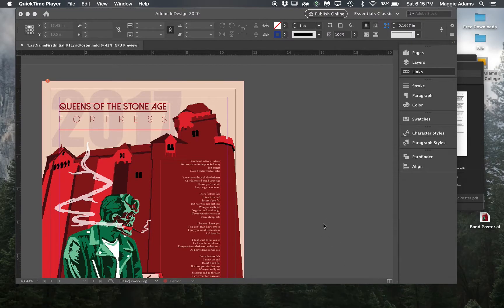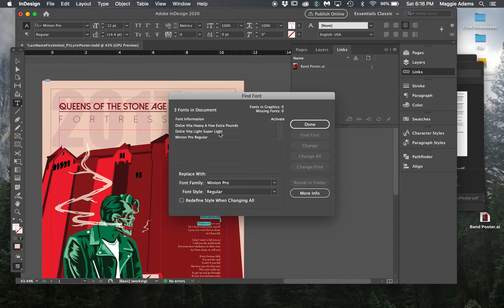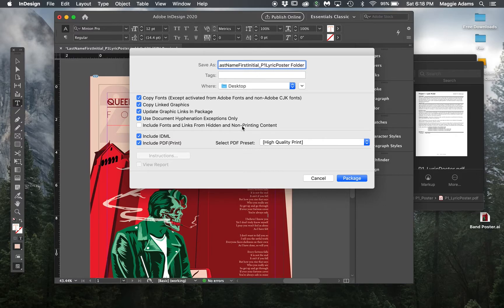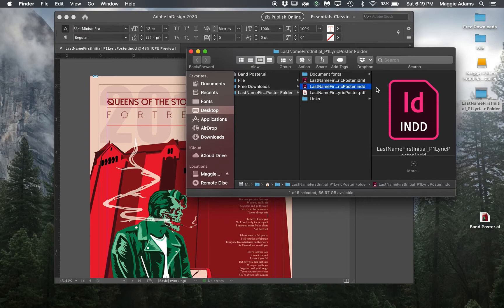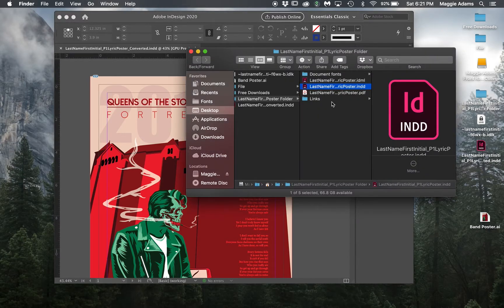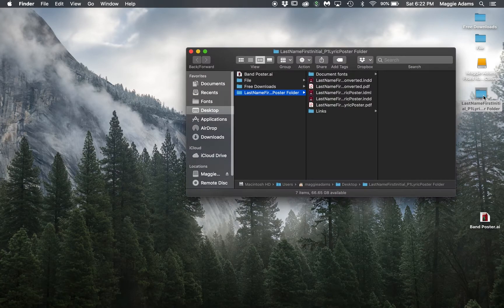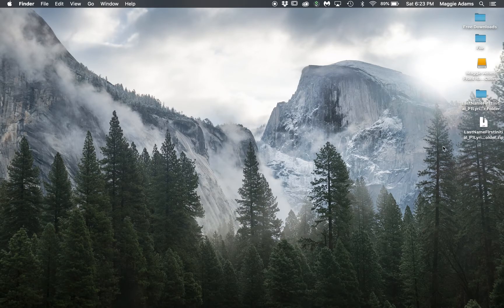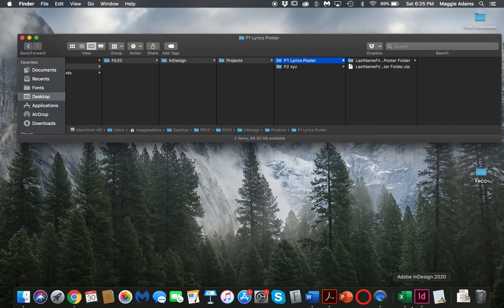InDesign Convert to Outline, Package and ZIP File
Preparing your InDesign to print or turn in takes a few steps. We convert the text to Outlines so there are no issues with fonts when printing. We ZIP the file so there is one compressed file that you can upload or email as needed. You cannot upload a folder so you must ZIP it.